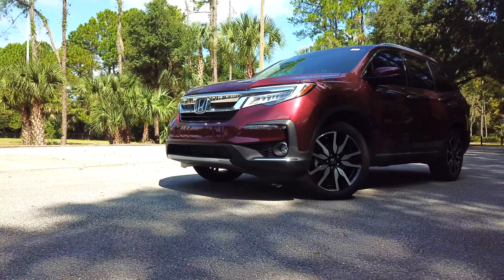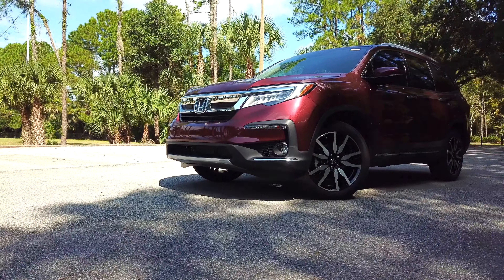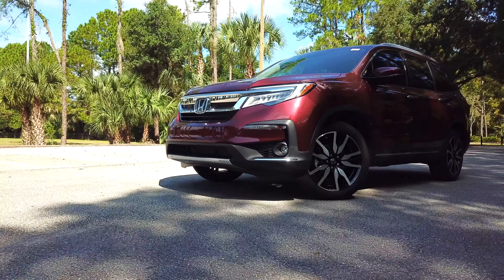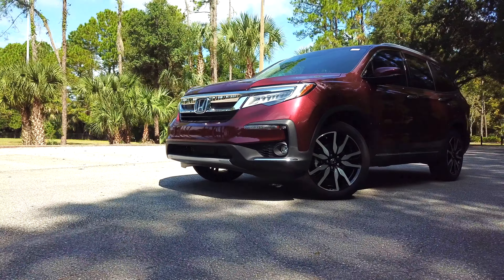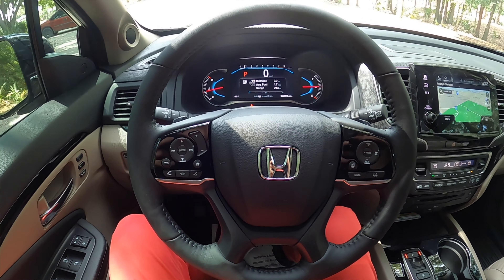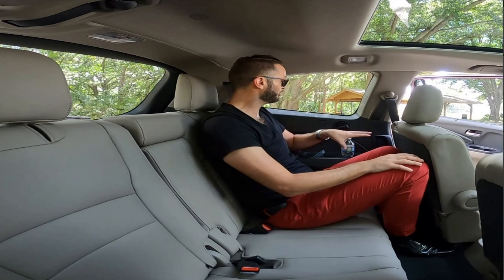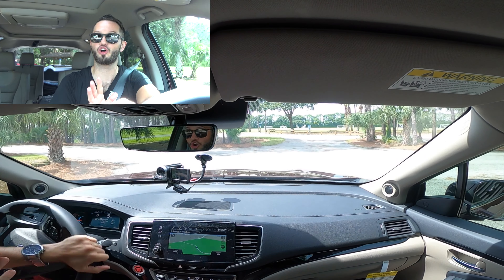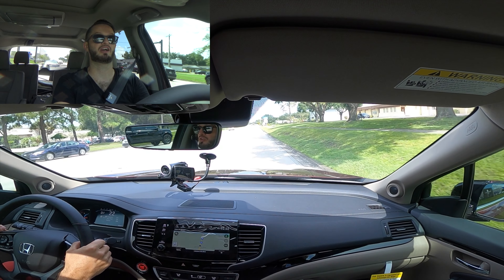The 2022 Honda Pilot is this Better than a Grand Cherokee L?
The new Pilot is a 3-row SUV that comes in five trim levels. What is the differences and is it better than a Grand CherokeeL? Learn about the new 2022 Honda Pilot Elite in this video review.